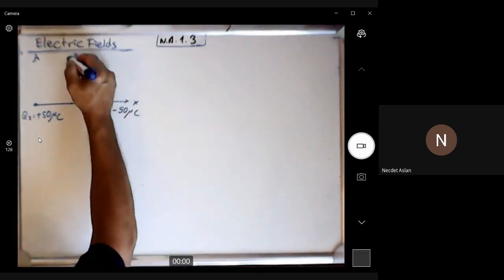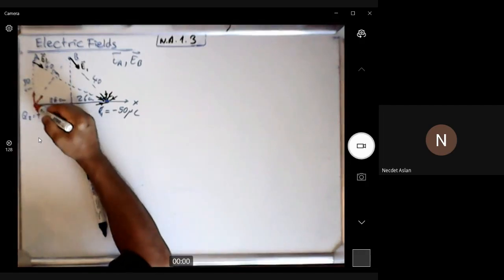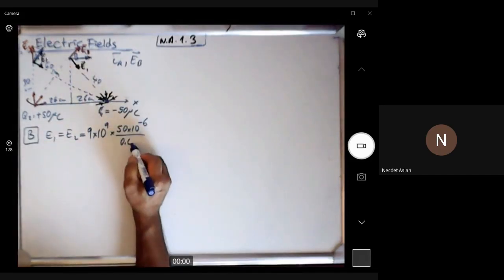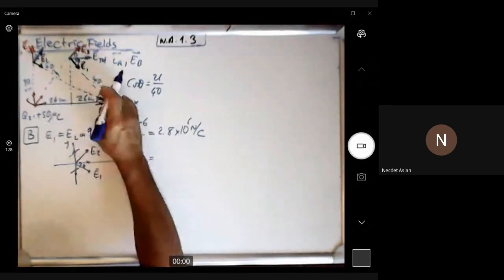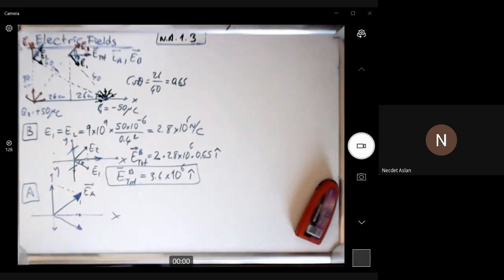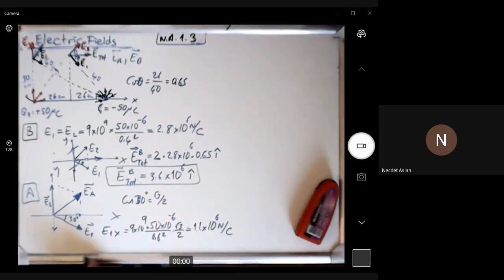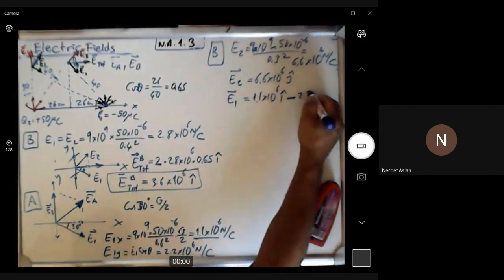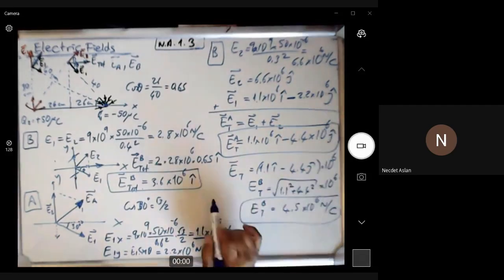PHYS102-Chap.21.Electric Charge & Electric Fields.3c